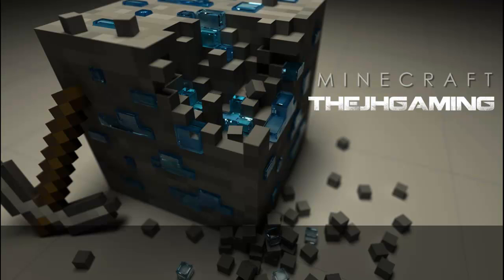Minecraft 1.2.5 - to - 1.3 Features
Thomas tells you all the features implemented into Minecraft between 1.2.5 and 1.3, along with a few upcoming additions too                                                      =)
Comment if you watched this the whole way through                    xD